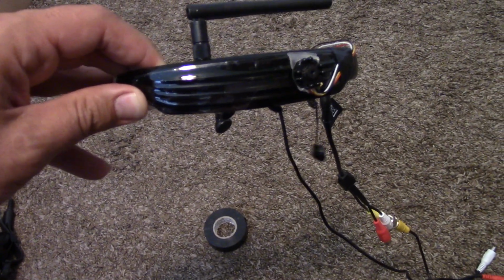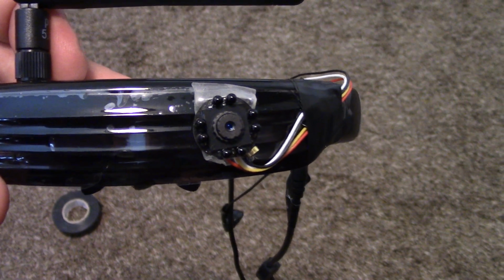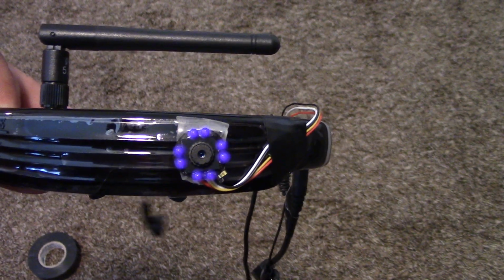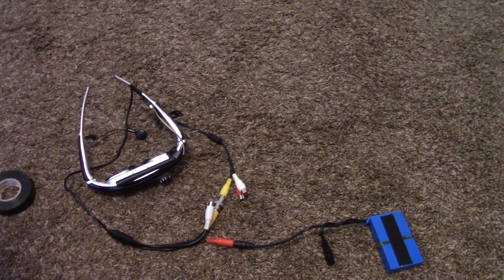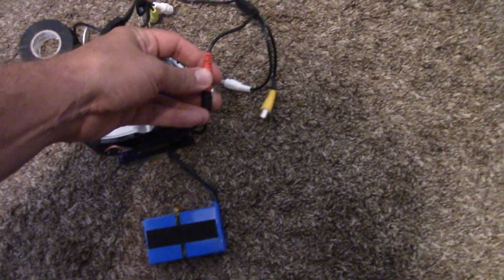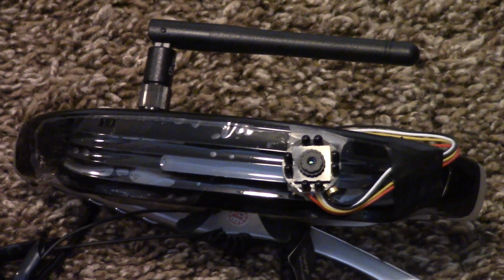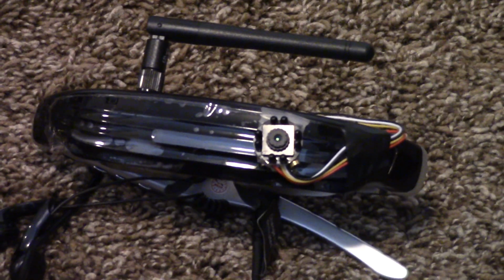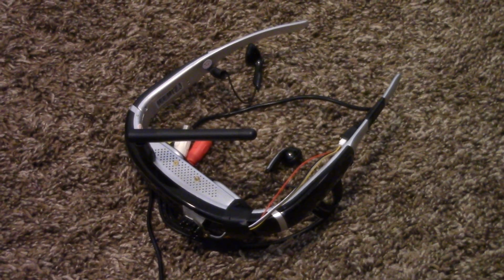DIY No solder 5 minute Night Vision Glasses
Here is a set of night vision glasses you can build in just a few minutes once you have all the parts. Here is what I would search for on eBay if you want to make the same set-up I have:

- 62 inch fpv glasses (or FPV goggles if you want some cheaper ones)
-940nm camera
-cctv battery
-BNC to RCA adapter

Also, just so we are clear, there isn't going to be a zombie apocalypse.